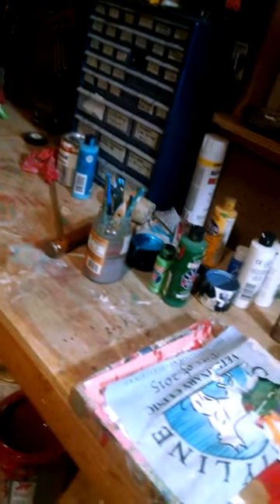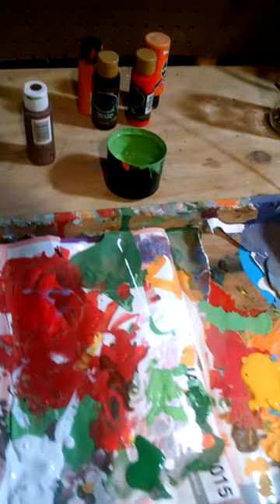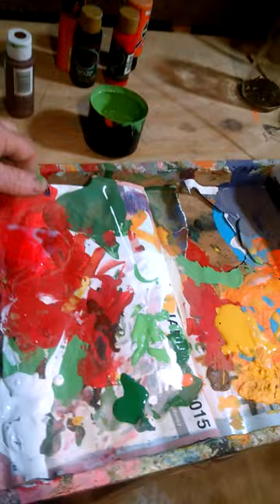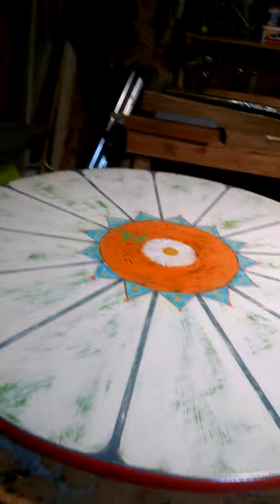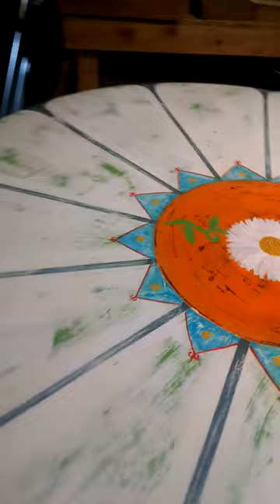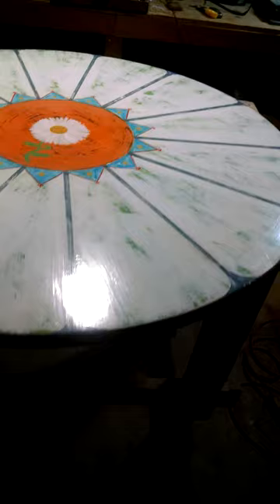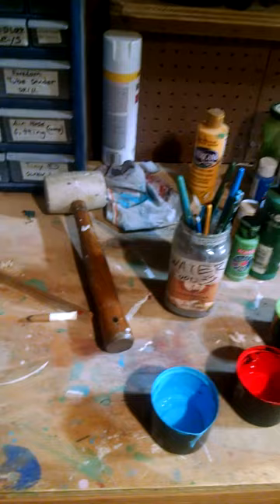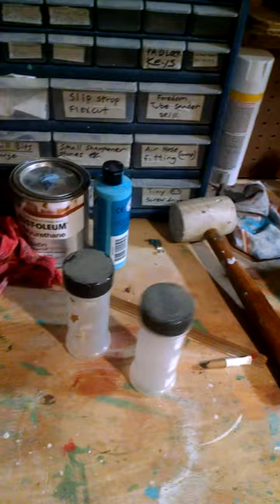Dennis Hylotn, discount artist, man part wolf,art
Man part wolf paints and provides for his family . free art. Artist